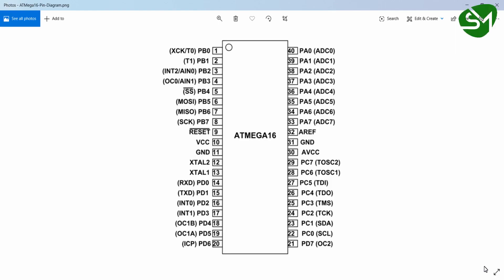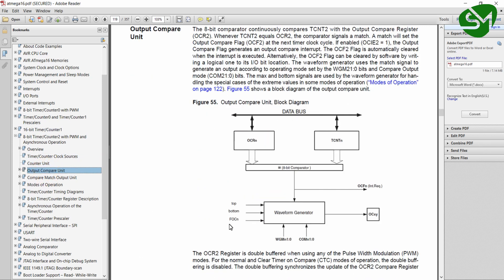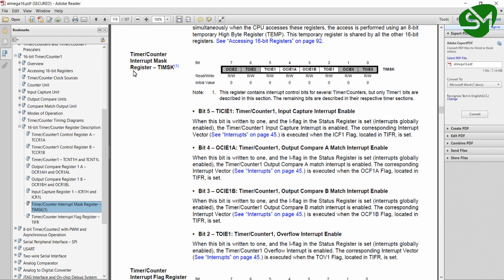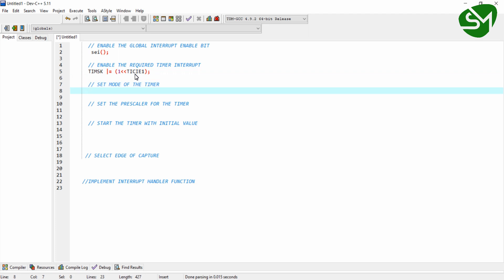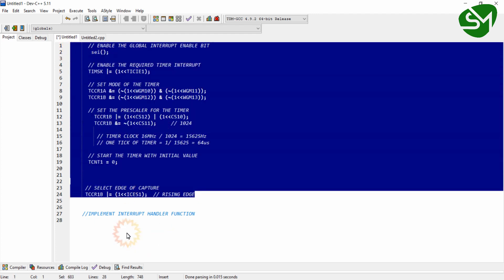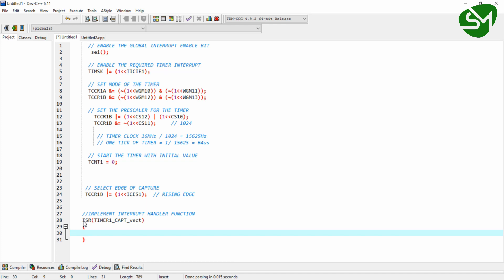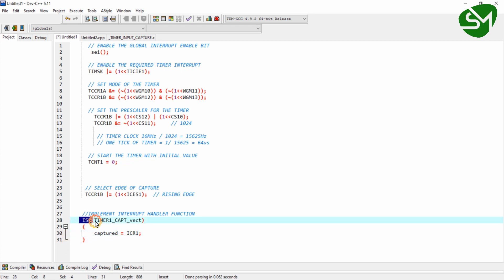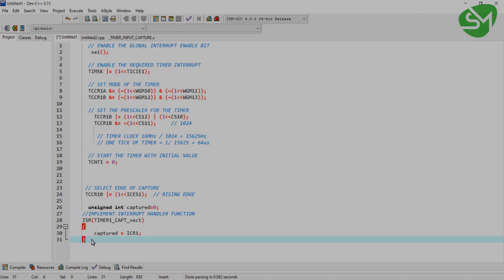REGISTER CONFIGURATION FOR TIMER INPUT CAPTURE IN ATMEGA16 | ATMELSTUDIO PROGRAMMING COURSE | T- 24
In this lecture you will acquire knowledge on configuring registers for implementing timer input capture mode in  Atmega16 microcontroller.